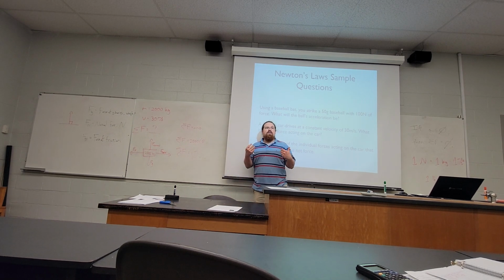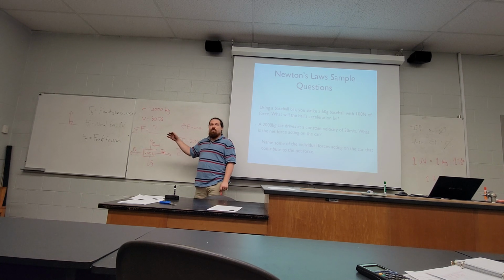Phys1500 - Fall 2023 - 9/11 E - Force and Newton's Laws of Motion